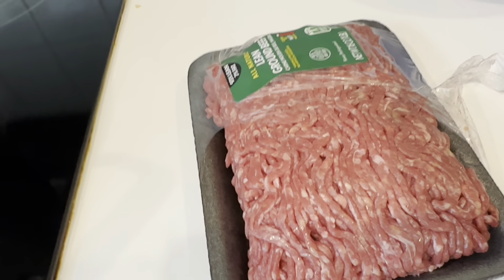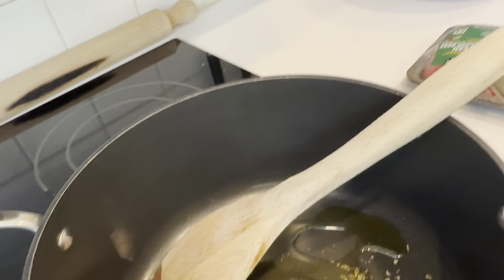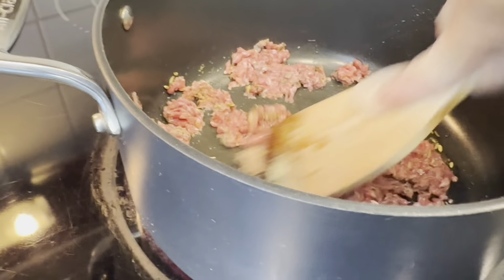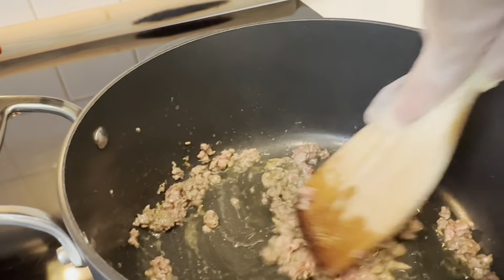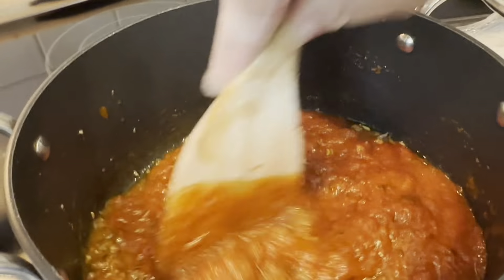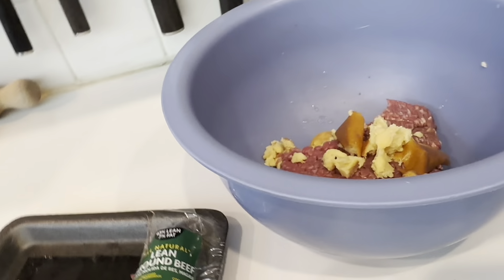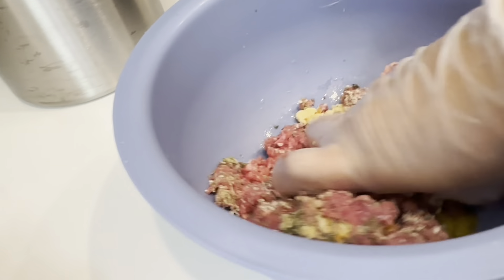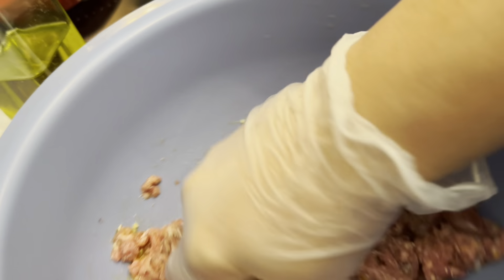Let’s make spaghetti meat sauce and some Meatballs